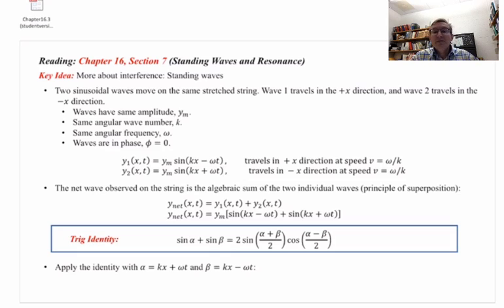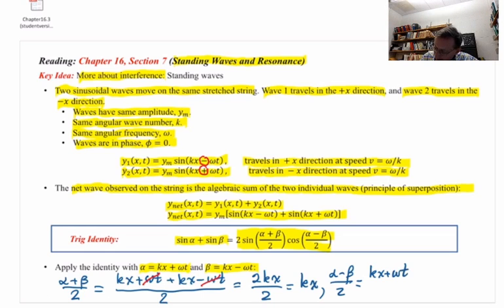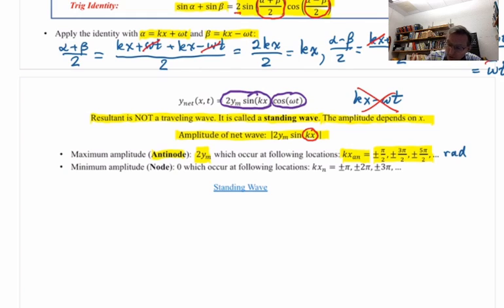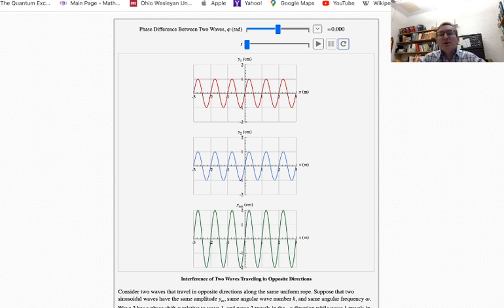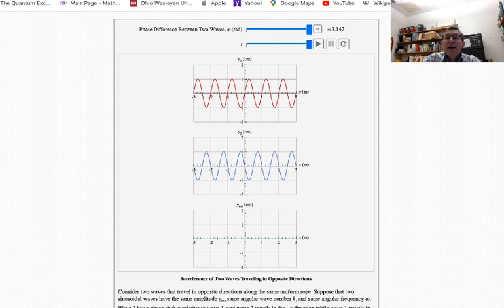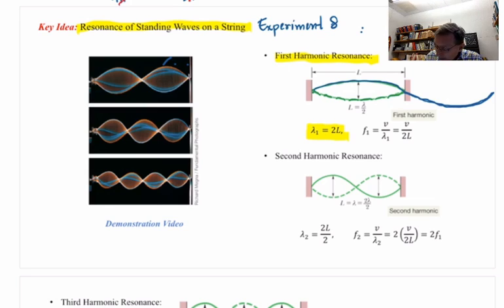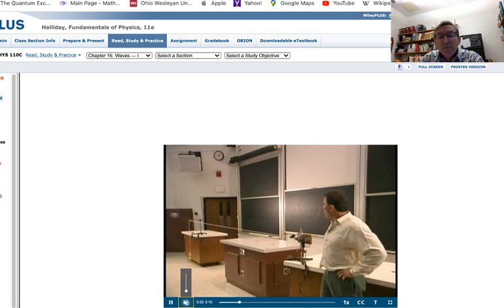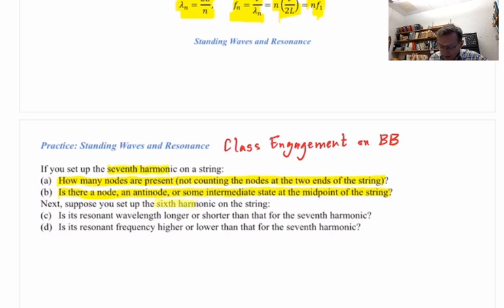Video Lecture 16.3: Chapter 16: Section 7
This video will be discussed on Friday, November 21.